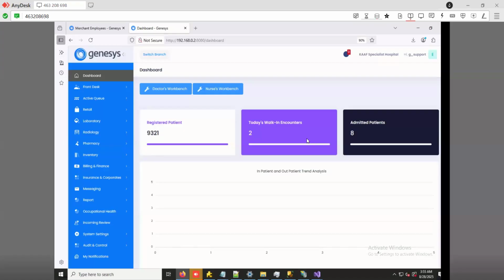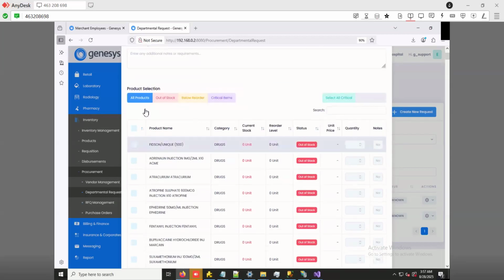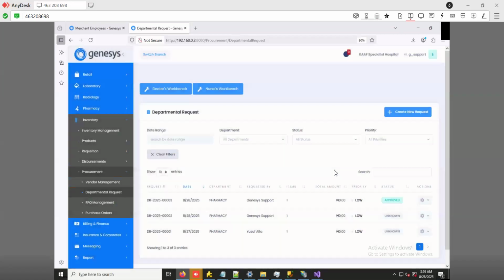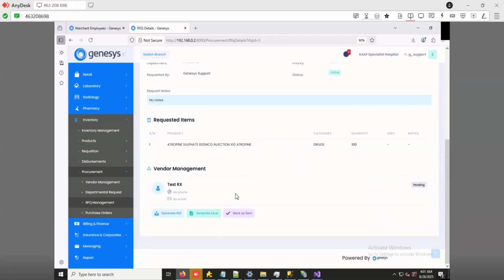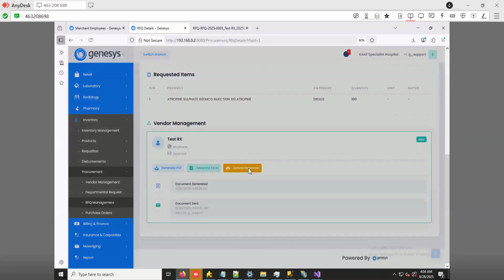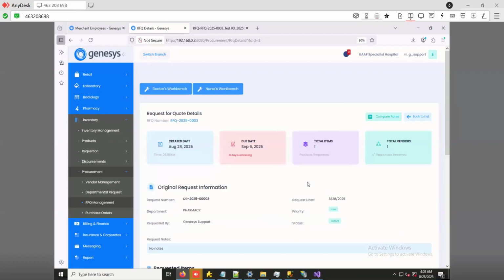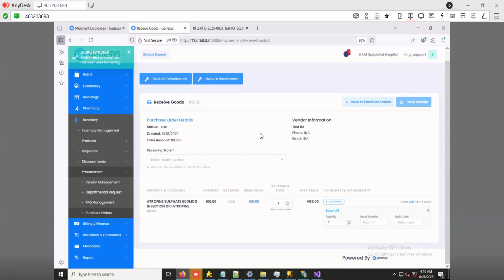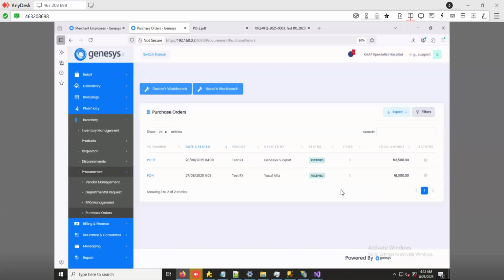Procurement Process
Genesys-Health Inventory Module